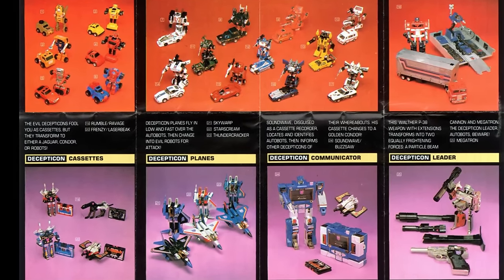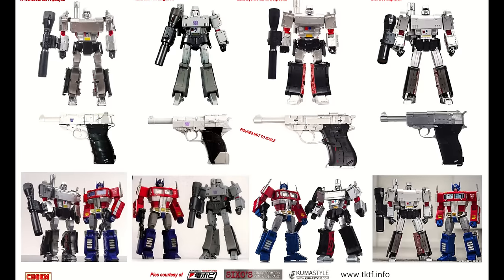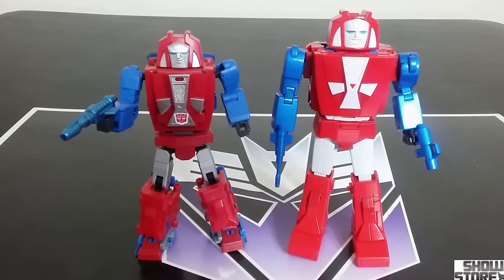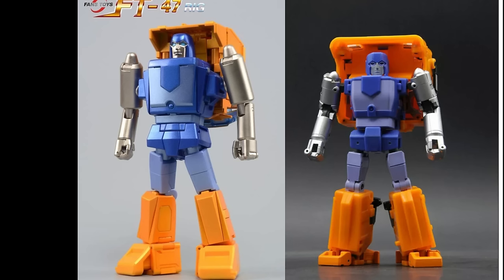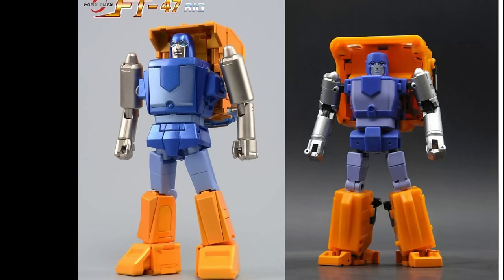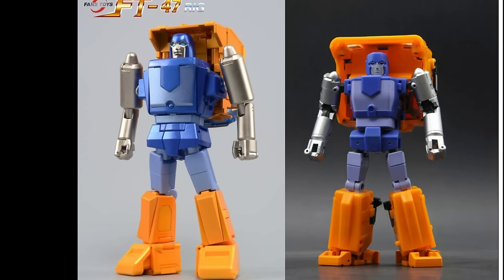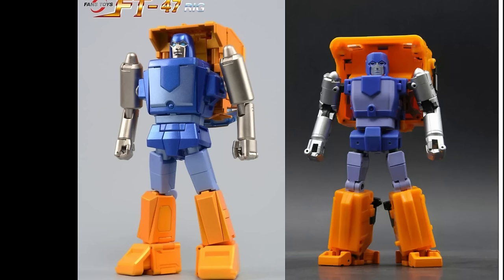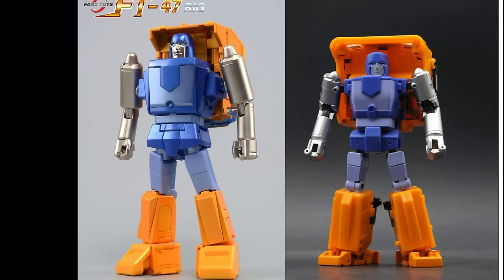84 MASTERPIECE BUYERS GUIDE FOR EVERY CHARACTER WITH SOME ALTERNATE OPTIONS